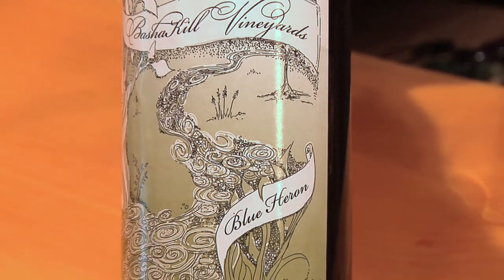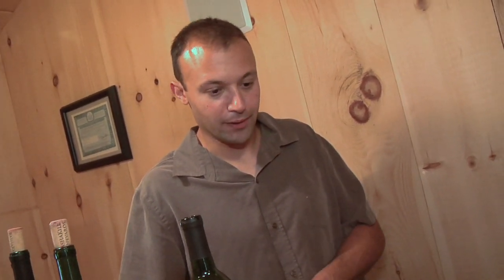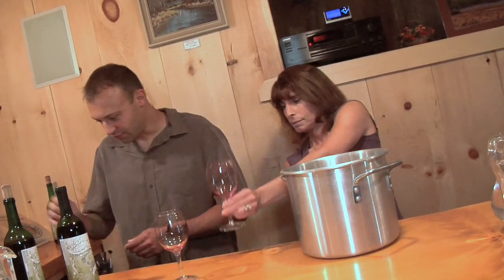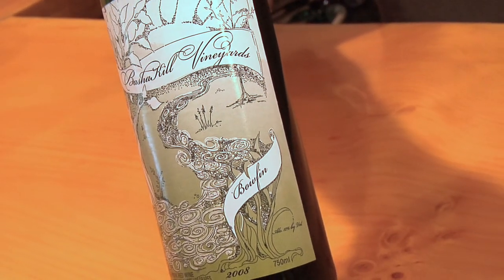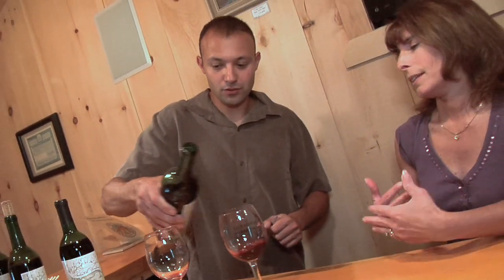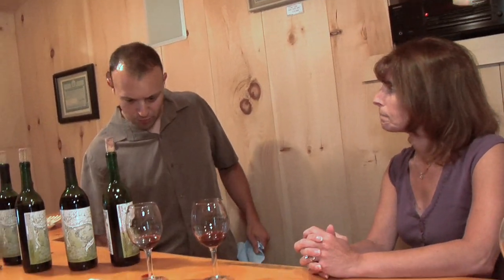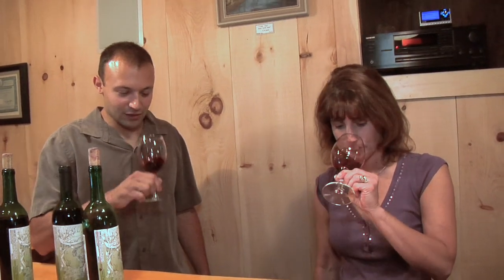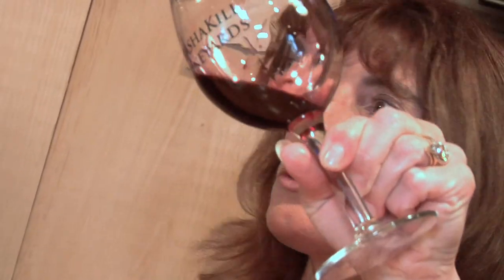Basha Kill Vineyards part 4 of 5, tasting reds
Debbie Gioquindio, Hudson Valley Wine Goddess, visits Paul Deninno, Owner and winemaker at Basha Kill Vineyards at Sullivan County, NY. This is Sullivan County's first commercial winery located at the Basha Kill Reserve. part 4 of 5.